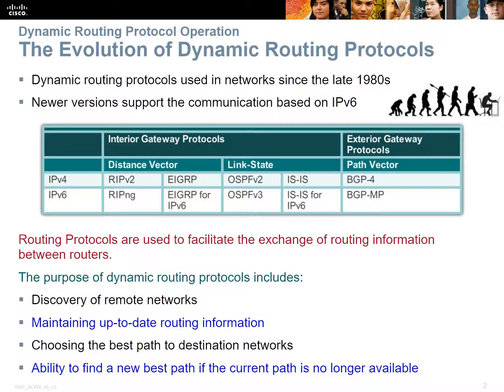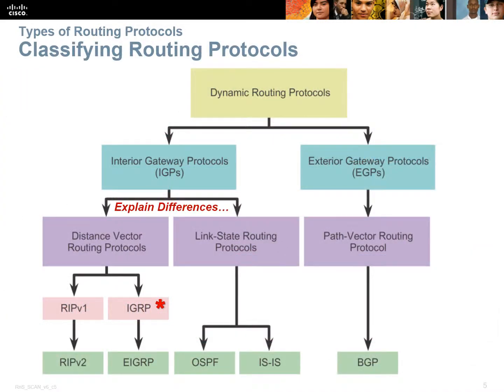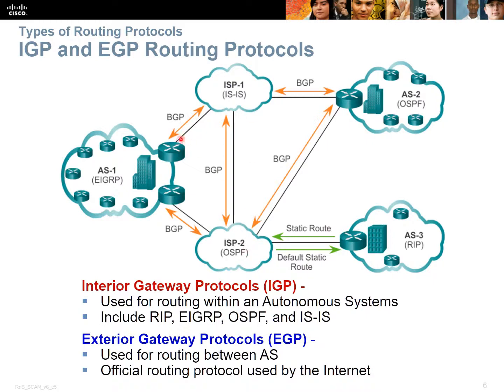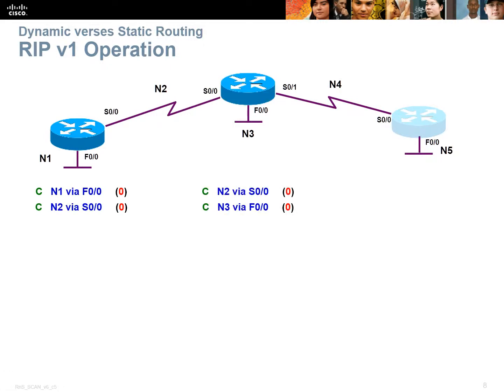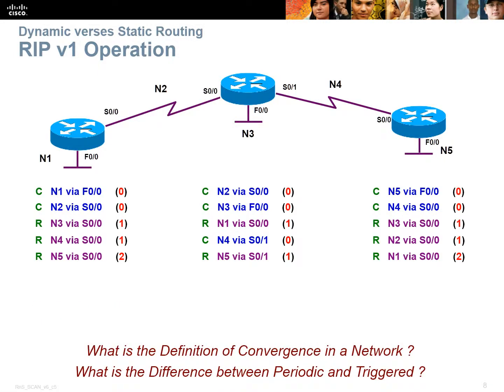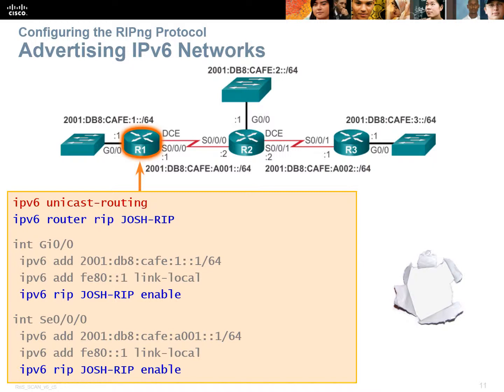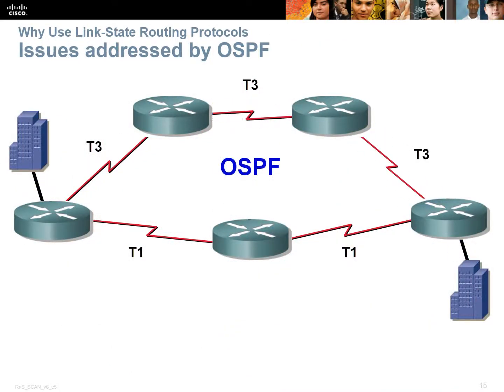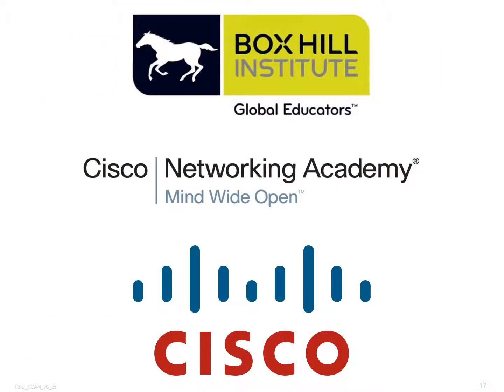CCNA RS v6: SCAN - Module 5 , Dynamic Routing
Thank you for you views - I am moving all content to a new channel:-
Please give it a go as no more Networking or ICT videos will be uploaded here...
Many Thanks ! Cisco Certified Network Associate - Routing and Switching v6.0 : Scaling Networks - Module Five Presentation.